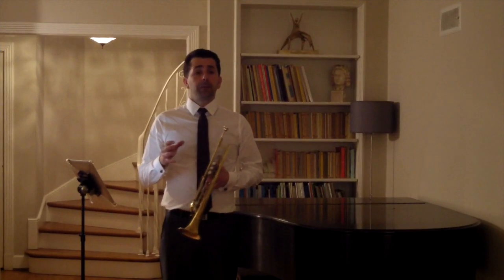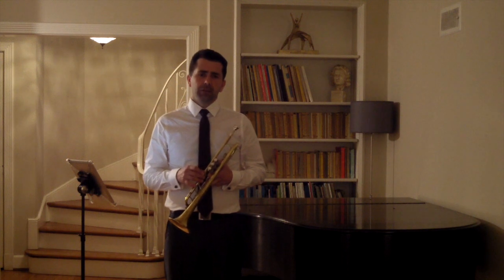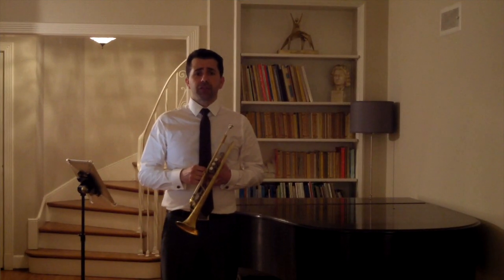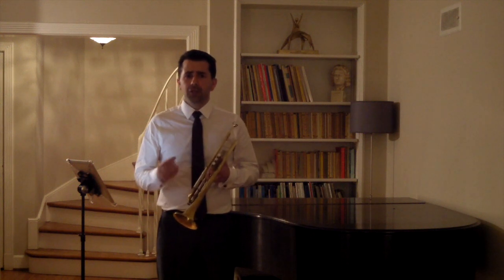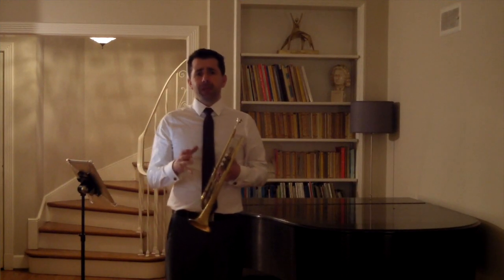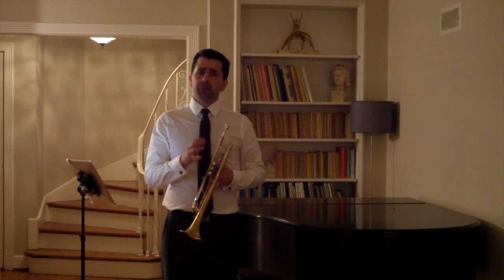Étude n.14 by J. B. Arban - 14 Characteristic Studies - Axiom Brass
Axiom Brass Online Masterclass Series - Étude N.14: "Legato Chromatique" by Jean Baptiste Arban - 14 Characteristic Studies from Complete Conservatory Method for Trumpet. Performed by Dorival Puccini